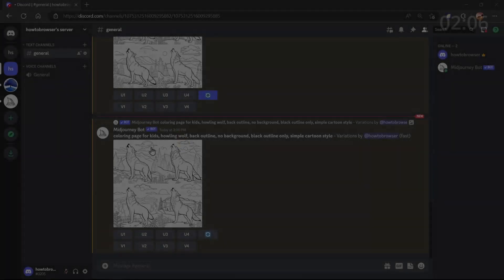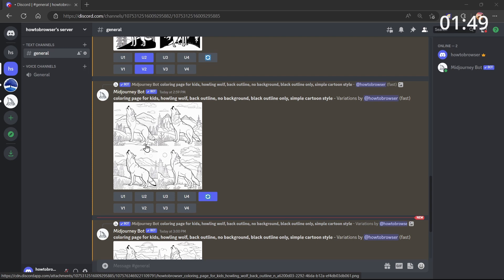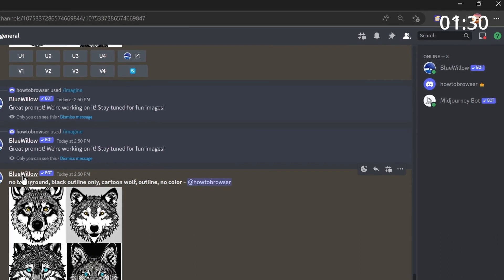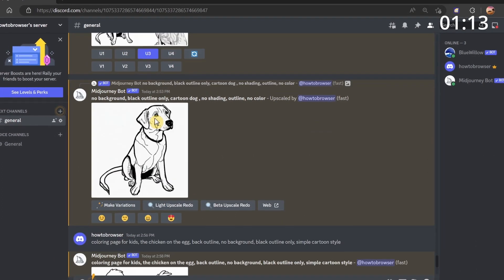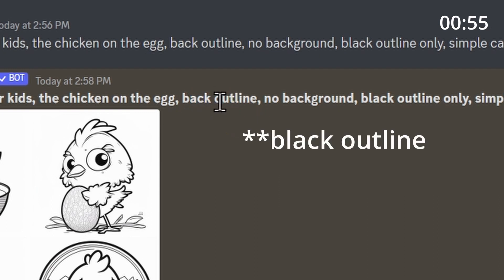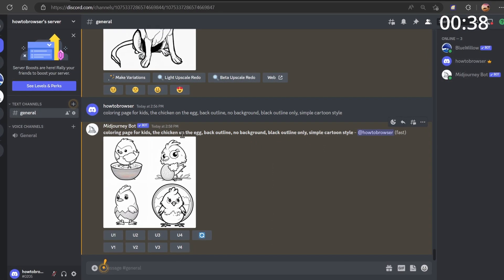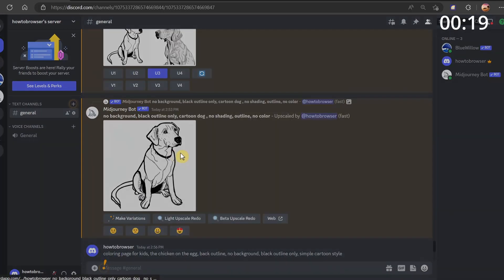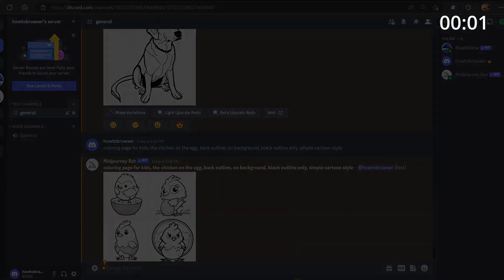How To Create A Coloring Book Using Midjourney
You won't want to miss a single detail of this tutorial since I will take you step-by-step through the entire procedure. So please follow along with me and watch the entire video on How To Create A Coloring Book Using Midjourney

⌚ TIMESTAMPS
0:00 Introduction
0:23 Start video
02:10 Wrap up